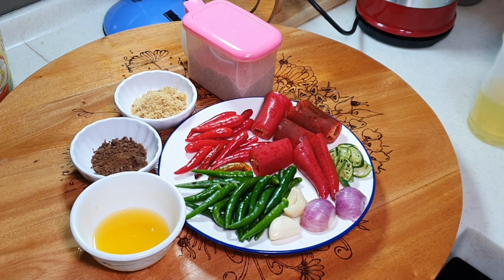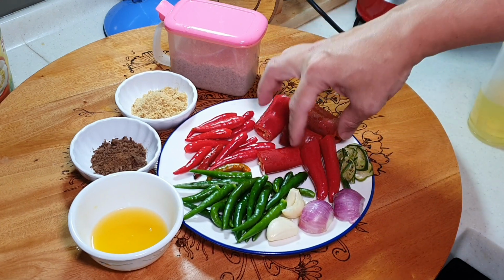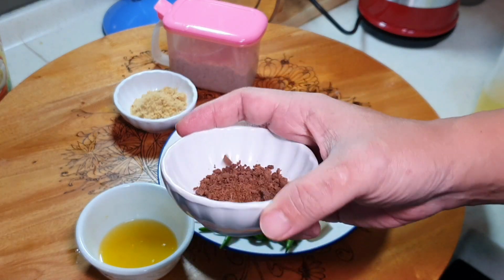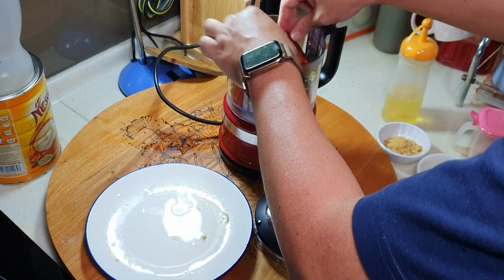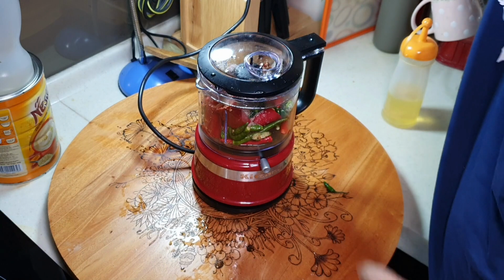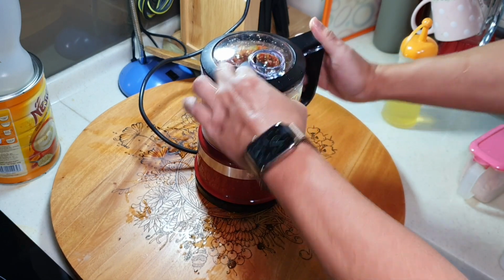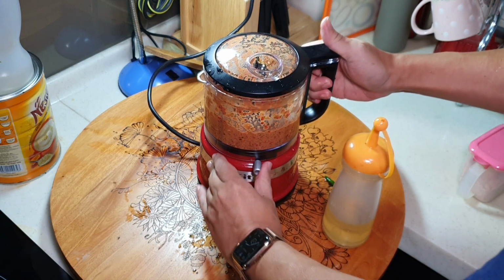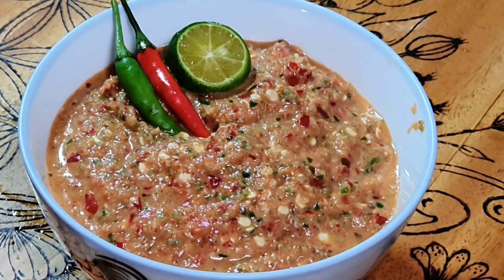Sambal belacan (ingredient list provided)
Sambal Belacan or chili paste with fermented shrimp paste can come in different variations, can be watery or creamy version. Today, Ah Pa is making the creamier version. To me personally, sambal belacan is more than just a mere dipping sauce, it's a dish by its own, haha.

Ingredients:
1 big fresh chili
10 – 15 red bird’s eye chilis
10 – 15 green bird’s eye chilis
2 cloves of garlic
2 cloves of shallot
1 calamansi slices
5 calamansi, squeezed
1 tablespoon of toasted belacan
2 tablespoons of palm sugar
Pinch of salt
Some cooking oil

**Purchase links for sauce and kitchenware:
KitchenAid Mini Food Chopper (3.5 Cups) 5KFC3516